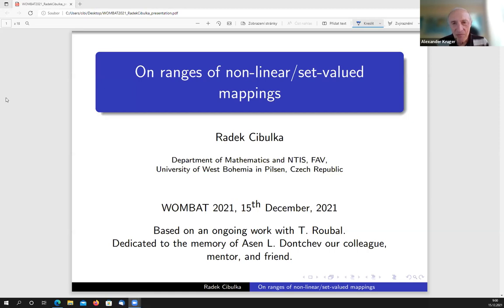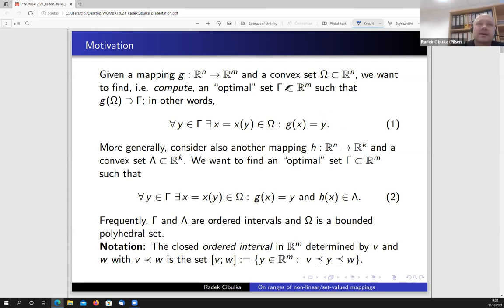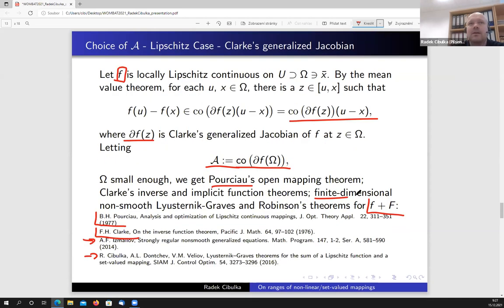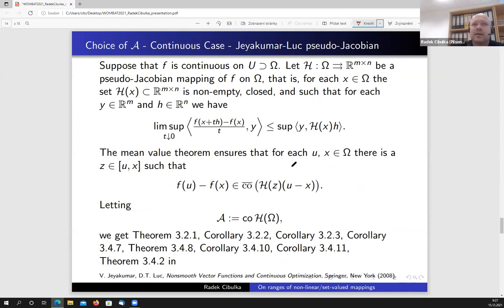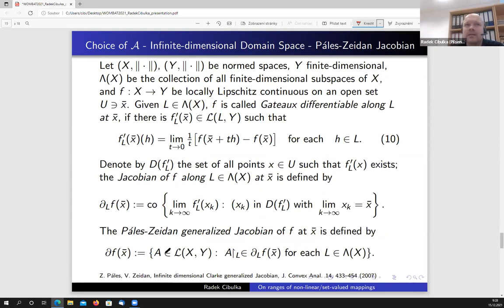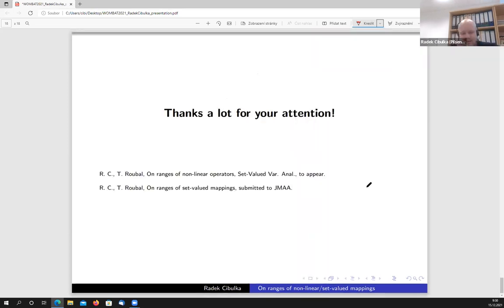Radek Cibulka, Ranges of non-smooth mappings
Abstract: We derive conditions ensuring that the range of a given, in general set-valued, mapping with a closed graph and a compact convex domain covers a prescribed set. We focus on approximations determined by a set of bounded linear mappings. We demonstrate that our approach is highly flexible and provides the unified treatment of various, in general non-local, covering properties of non-smooth mappings such as constrained directional semiregularity, metric regularity, and strong metric regularity. The conditions presented cover, unify, and extend such well-known results as Pourciau's open mapping theorem and Clarke's inverse and implicit function theorems as well as their generalizations and variants established, for example, by V. Jeyakumar and D.T. Luc by using upper semi-continuous unbounded pseudo-Jacobians; by A. Neumaier by considering various interval extensions of the derivative of a smooth mapping; by H. Halkin by using the notion of a screen; and by T.H. Sweetser by the notion of a shield.  Finally, we provide conditions guaranteeing that the non-linear image of a compact convex set contains a prescribed ordered interval which has direct applications in power network security management such as preventing the electricity blackout.